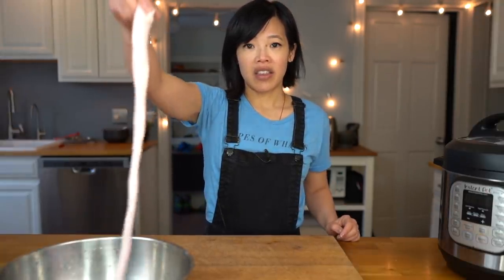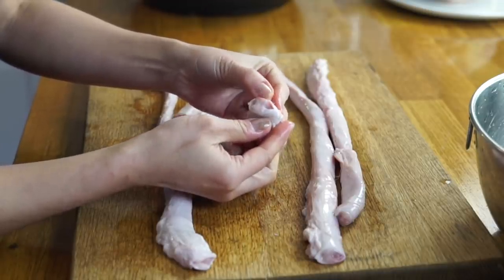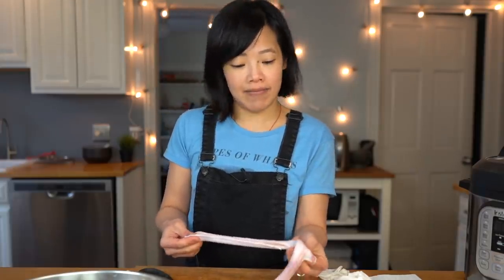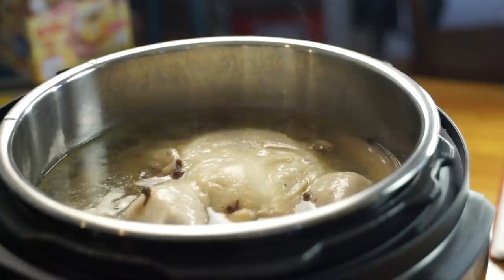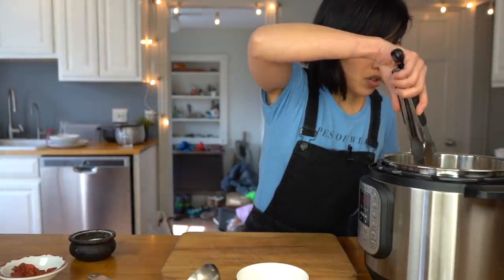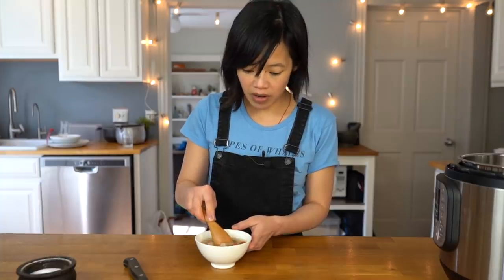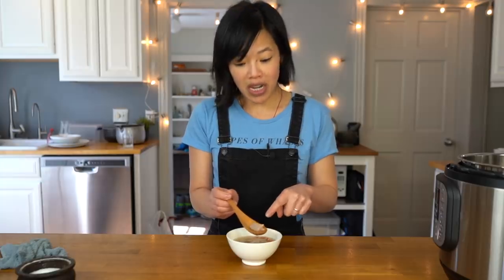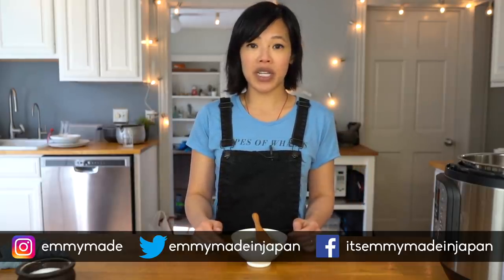Instant Pot Chongqing Ox PENIS Soup Recipe Test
I found some penis at the supermarket so I decided to make a batch of Chongqing ox penis soup in my instantpot. 👀 Here we go!

Find Chichi Wang and Nasty Bits article including Fuschia Dunlop's notes on Chongqing ox penis soup

If you're reading this; you're the best. Comment: "Don't mind me."